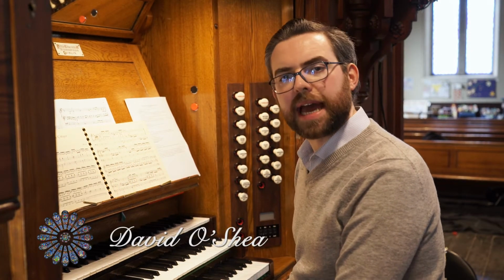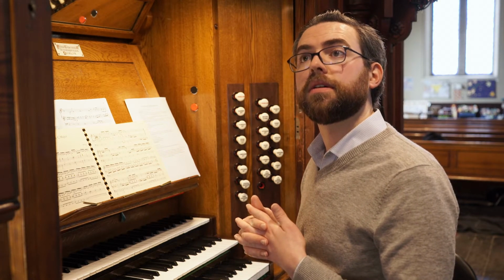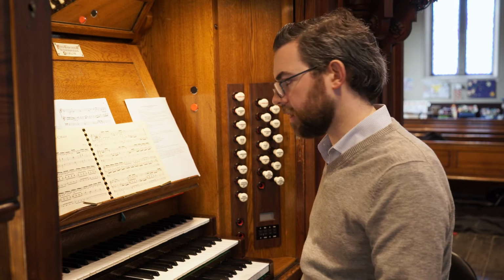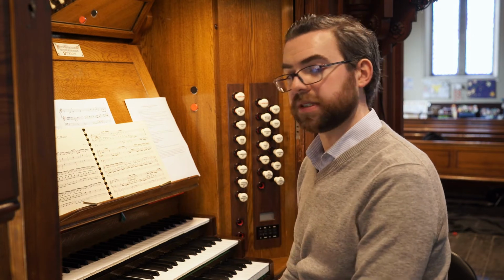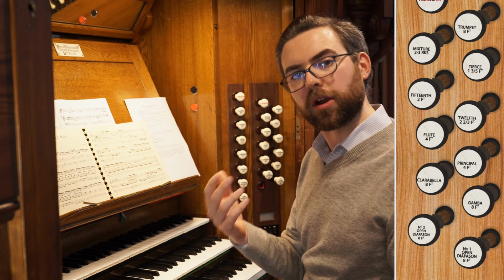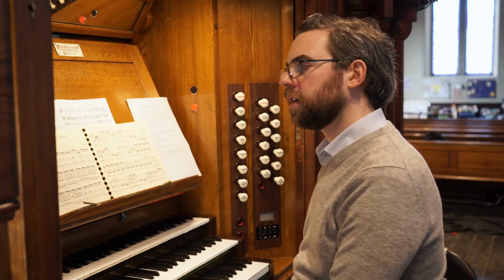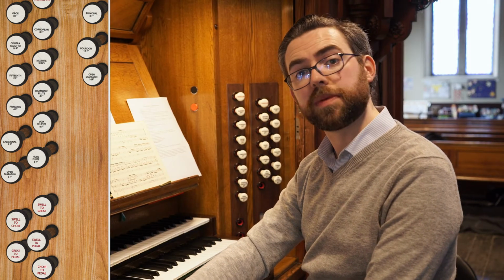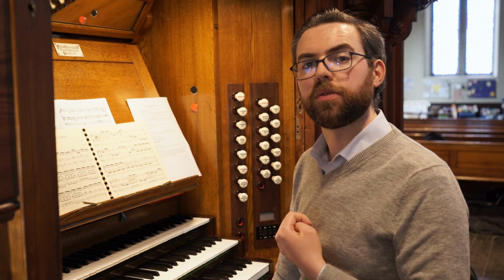Organo Pleno and Romantic music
Church Music Dublin presents a video for church organists and other interested parties.  In this video David O'Shea discusses registrations for Organo Pleno and Romantic music.